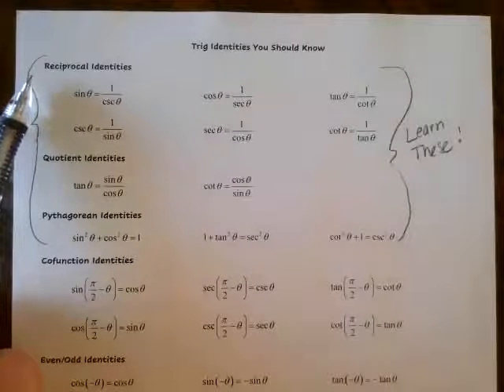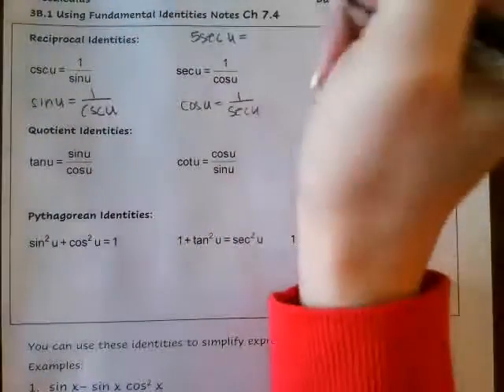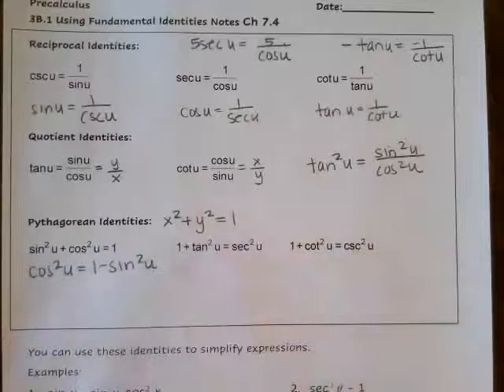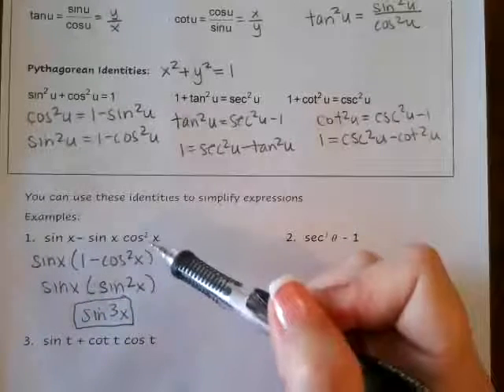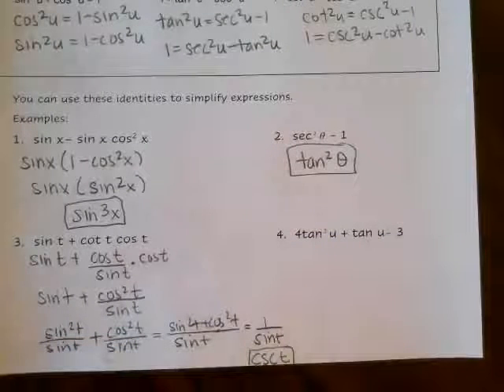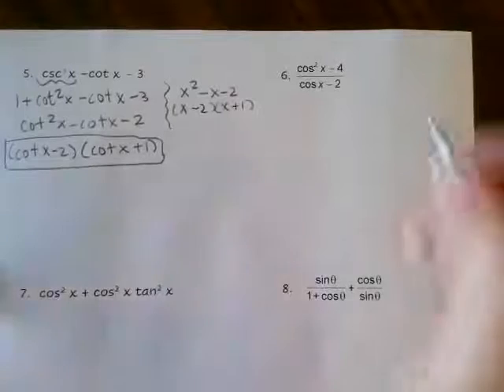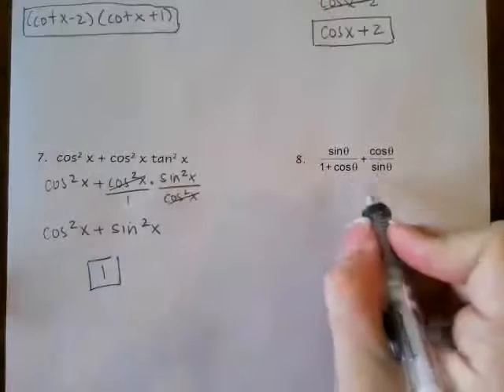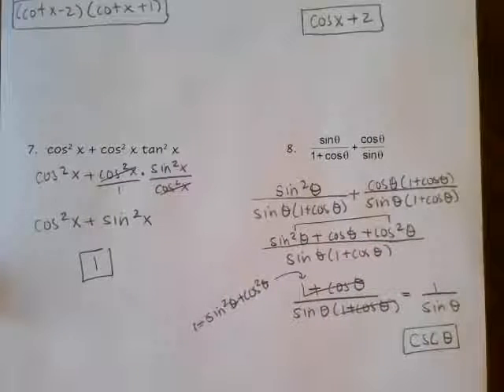Using Fundamental Trigonometry Identities - Pre - Calculus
In this video I will introduce you to Trigonometry Identities and show you how to use them to simplify.

Thanks,

Mrs. B